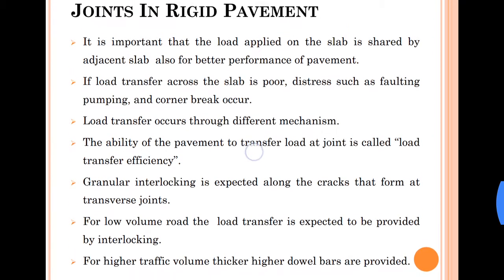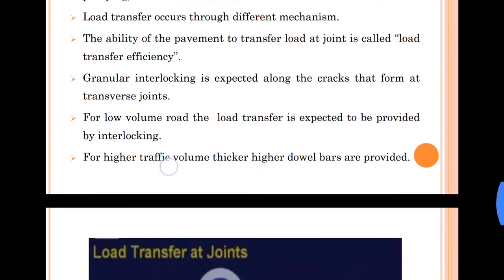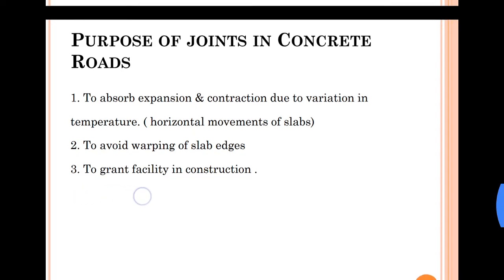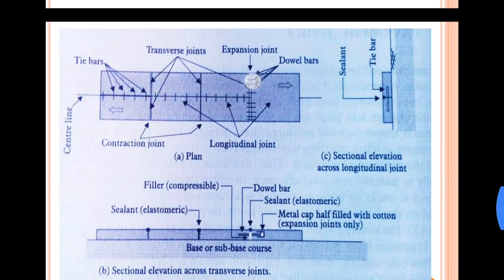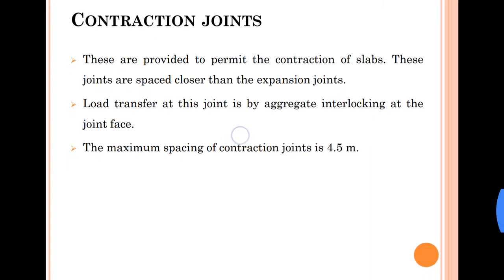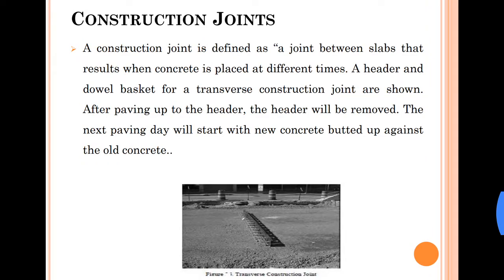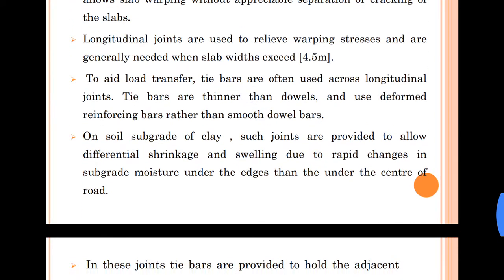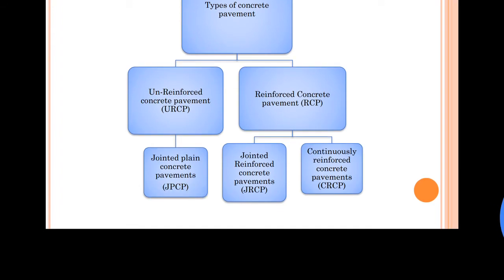TRANSPORTATION ENGINEERING - I (LECTURE NO.46)